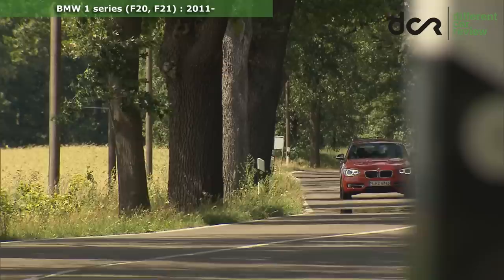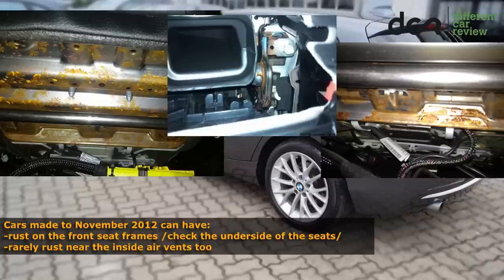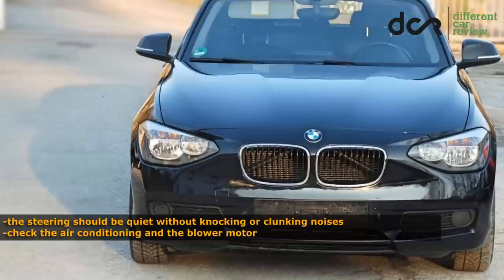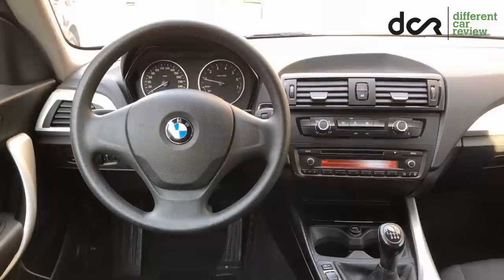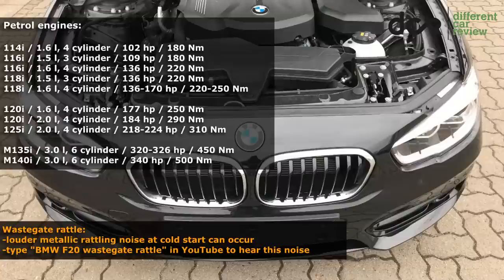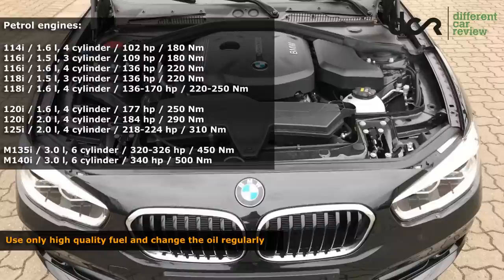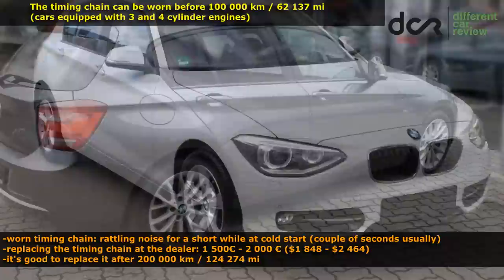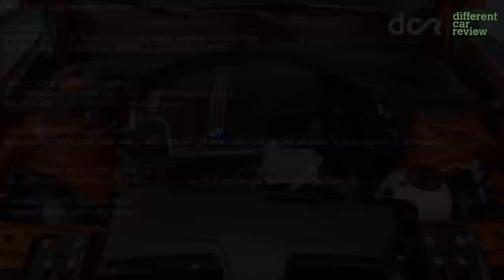Buying a used BMW 1 series F20 - 2011-, Buying advice with Common Issues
Buying a used BMW 1 series (F20, F21)  - produced from 2011

What is the best engine, how good is this car, what are the common problems with these cars? What are the most unreliable engines? Watch the video and you will get answers to all these questions and more!

What to look for when buying a used BMW 1 series advice / guide

used BMW 1 series F20 5-door hatchback
used BMW 1 series F21 3-door hatchback

used BMW 1 series F20 review

BMW 114i, 116i, 118i, 120i, 125i, M135i, M140i, 114d, 116d, 116d Efficient Dynamics, 118d, 120d, 125d